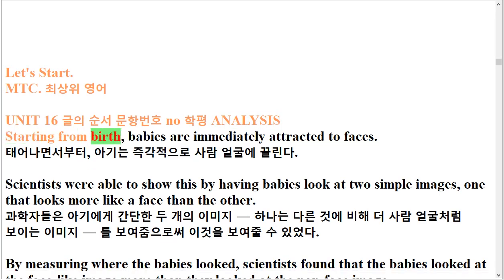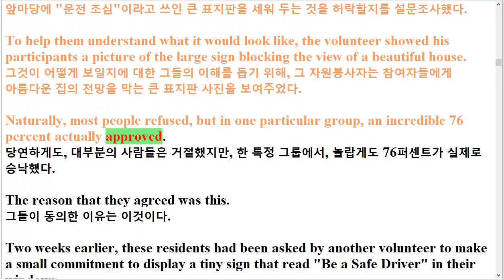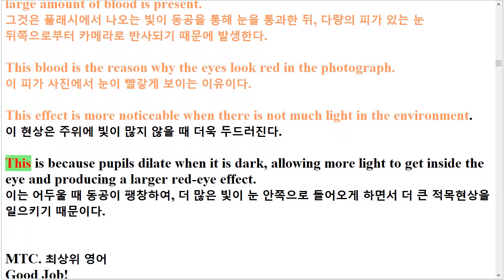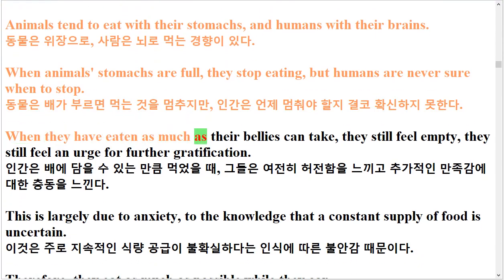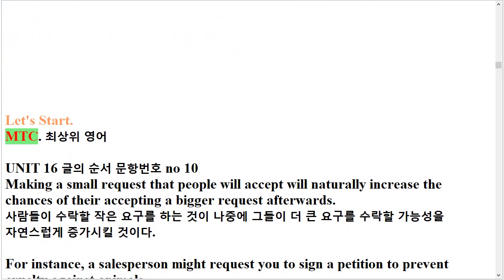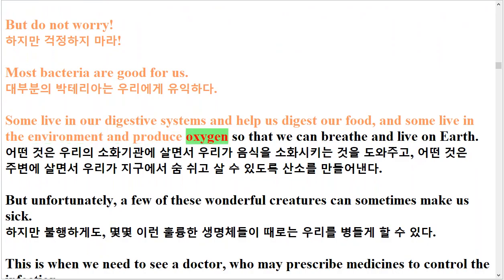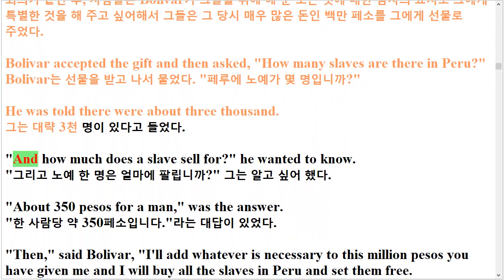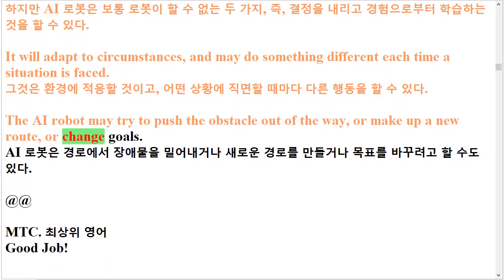R Unit 16 올림포스 고1 전국연합기출 고2 영어22년 출간 한줄해석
22년 출간(23년 수능)된 수능특강 영어독해연습
자료범위: 1강 ~ 17강까지

세부 자료 내용(16가지 유형)
유형 0. 정답
유형 1. 영어만
유형 2. 해석만
유형 3. 한줄해석
유형 4. 빈칸 채우기-초급 : 빈칸을 채우시오(해석 있음)
유형 5. 빈칸 채우기-중급 : 빈칸을 채우시오(해석 없음)
유형 6. 문단배열 : 주어진 문장 다음에 이어질 글의 순서를 쓰시오.
유형 7. 문장배열 : 다음 문장들의 적절한 순서를 쓰시오.
유형 8. 문장삽입 : 주어진 문장이 들어가기에 가장 적절한 곳을 고르시오.
유형 9. 어휘선택 : 《 》 안에서 문맥 상 알맞은 어휘를 고르시오.
유형 10-틀린 어휘찾기 : 문맥상 어휘의 쓰임이 적절하지 않은 것을 고르시오.
유형 11-올바른 어휘찾기 : (A), (B), (C)의 각 《 》 안에서 문맥에 맞는 어휘로 가장 적절한 것을 고르시오.
유형 12-맞는 어법찾기-선택형 : 《 》 안에서 어법 상 알맞은 것을 고르시오.
유형 13-틀린 어법찾기 : 밑줄 친 부분 중, 어법 상 틀린 것을 고르시오.
유형 14-a,b,c에 맞는 어법찾기 : (A), (B), (C)의 각 ( ) 안에서 어법에 맞는 표현으로 가장 적절한 것을 고르시오.
유형 15. 낱말배열-초급 : 주어진 낱말을 배열하시오(해석 있음)
유형 16. 낱말배열-고급 : 주어진 낱말을 배열하시오(해석 없음)

모의고사,영어모의고사,3월모의고사,6월 모의고사,9월모의고사,11월모의고사,교육청모의고사,영어모고
EBS, 수능특강,수특,수특라이트,수특light,수특라이트영어, 수특라이트영어독해
EBS,올림포스, 전국연합, 학력평가,학력평가기출,고1영어독해,고2영어독해,올림포스기출,올림포스학력평가,올림포스전국연합,올림포스모의고사,고1올림포스,고2올림포스,올림포스고1,올림포스고2